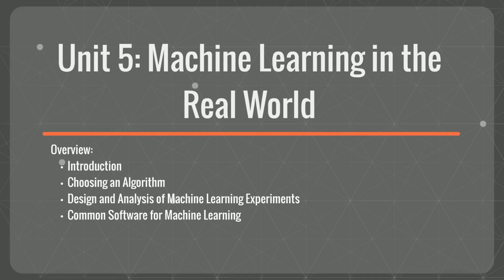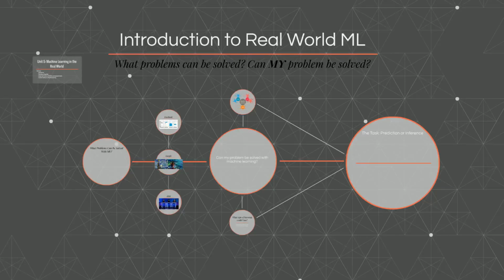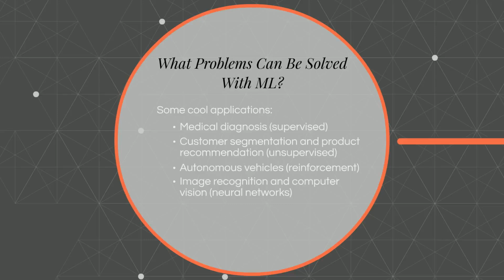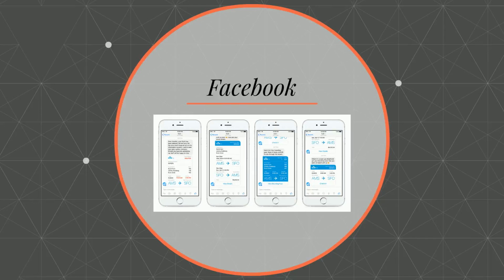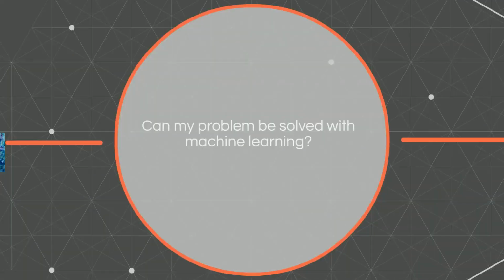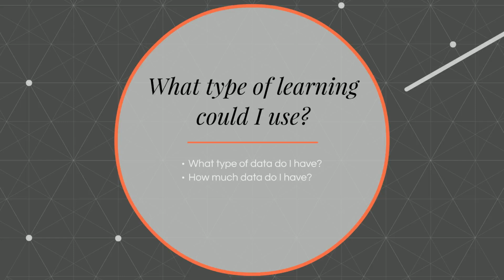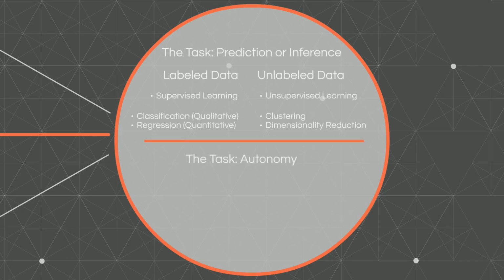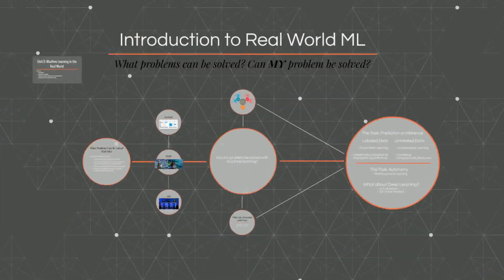024 Introduction to Real World ML10m 35s